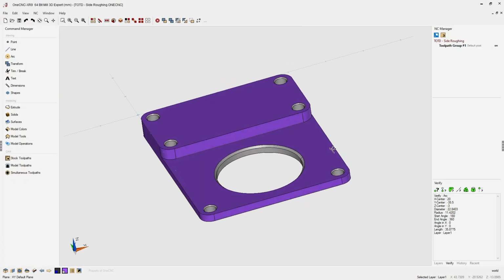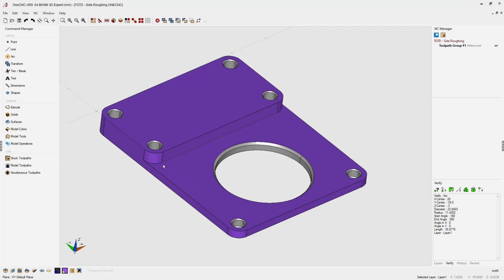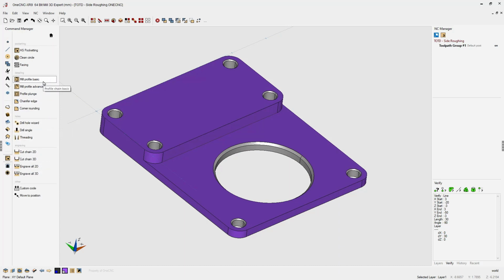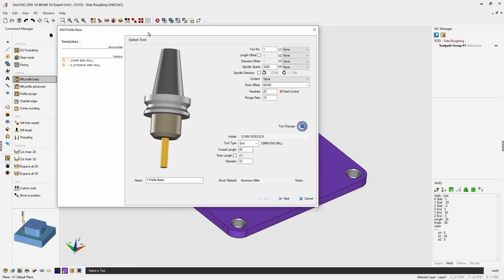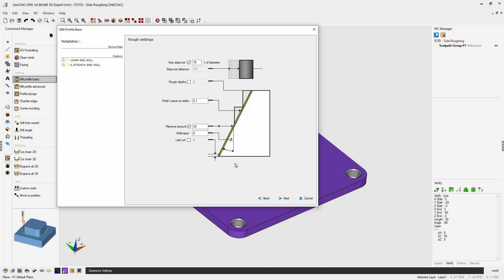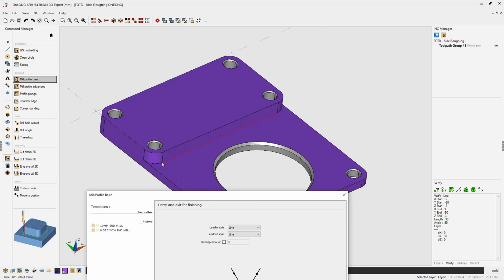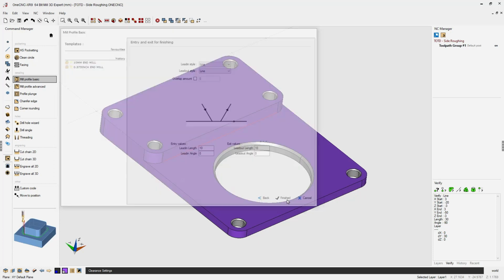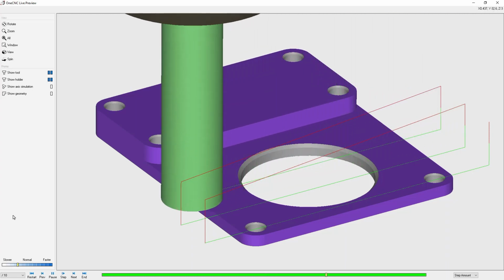OneCNC Side Roughing - Tip 287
This video is about OneCNC Side Roughing Functionality. OneCNC CAD CAM does not depend on the internet, benefits include secure file storage, freedom of usage, no internet connection required and your cad cam workflow will never stop due to internet issues.